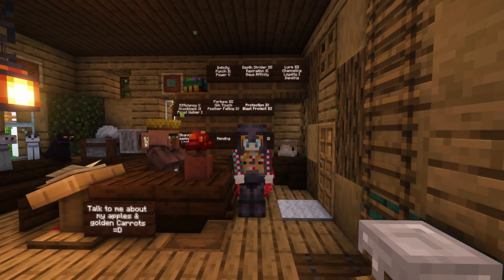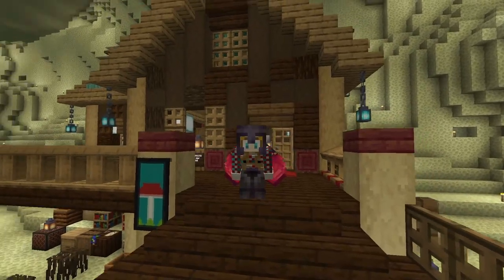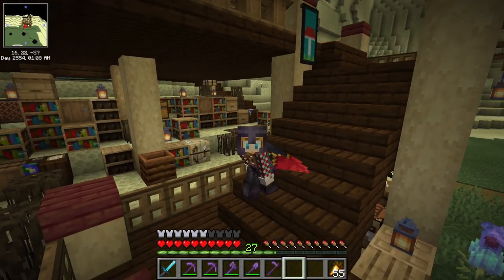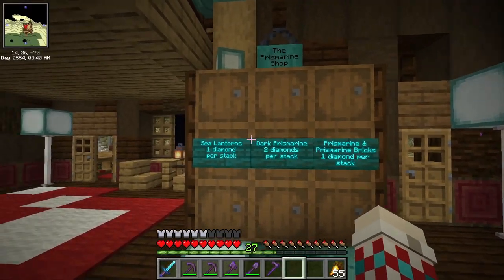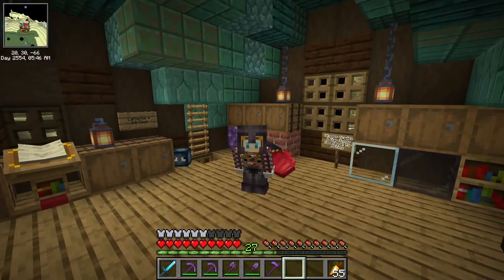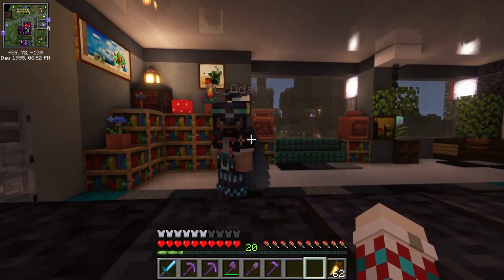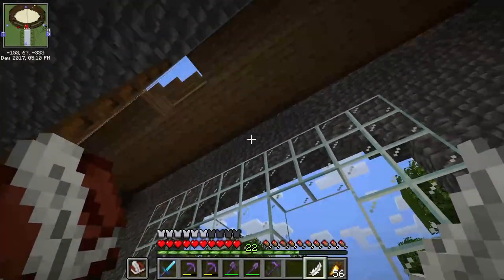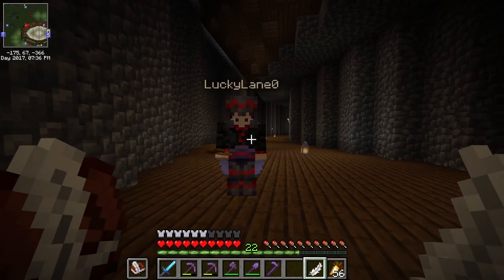CraftWorks SMP - Milly's Marvels: Books & Antiquities & Interiors! 🍄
Milly's working on becoming the richest Crafter on the server - it's time to build an official shop to sell all those goodies in!  And @MC_Oda and @luckylane0 hire Inner Beauty to help with some interior work this week for even more diamonds!

Welcome to CraftWorks SMP a brand new server with a ton of talented creators on Java Version (Vanilla Java) survival Minecraft 1.20.1!

Chapters:
0:00 Intro - Like & Subscribe
0:30 Milly's Marvels Timelapse
2:31 Tour of the Bookstore
7:54 Waiting for work
8:35 Oda's Interiors
11:50 Lane's Interiors
14:39 Oda's Reveal
17:40 Lane's Reveal
23:16 Closing Statements

Mods in Use:
Fabric
Mob Heads/Player Heads
Statues/Armor Stands
Replay Mod
Xaero's Minimap
Swift Leaf Decay
(and a few more surprises!)

Follow the other lovely creators on this series below to see what else is happening on CraftWorks!